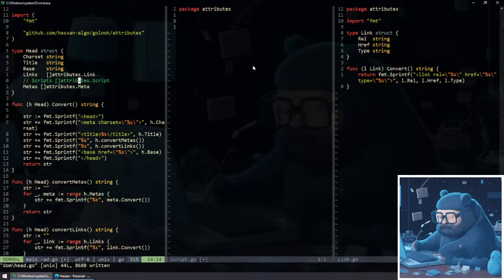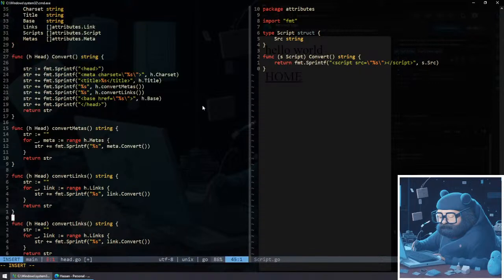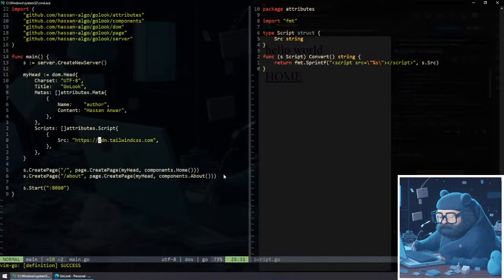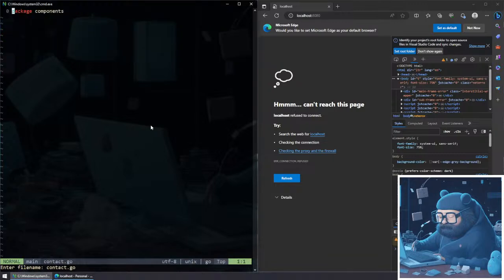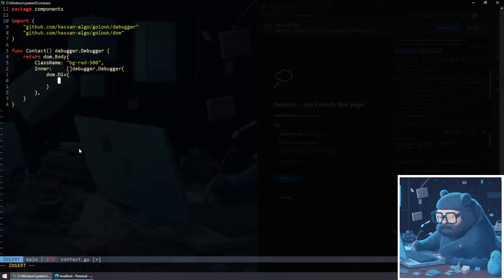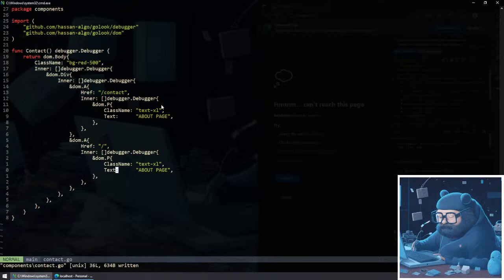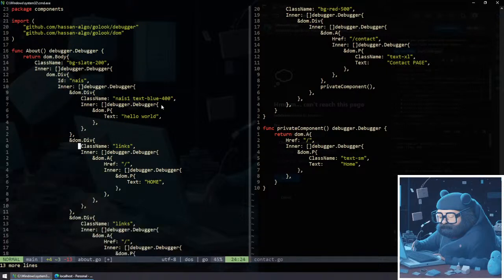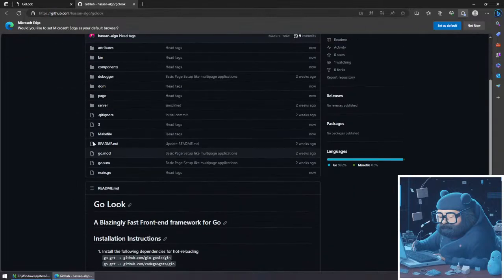Script Tag and Page Creation in Golang - GoLook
🚀 Welcome to GoLook Dev - Creating Front-end Framework for Golang Live Stream 🚀

Are you a developer interested in Golang and front-end development? Join us for an exciting live stream where we dive deep into the creation of a front-end framework specifically designed for Golang.

📝 Get ready to level up your Golang skills with us.